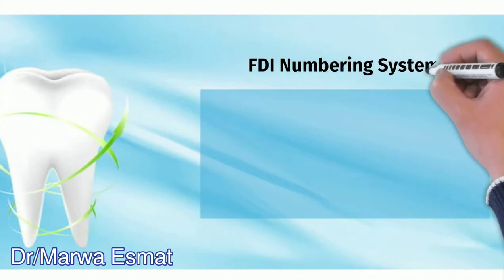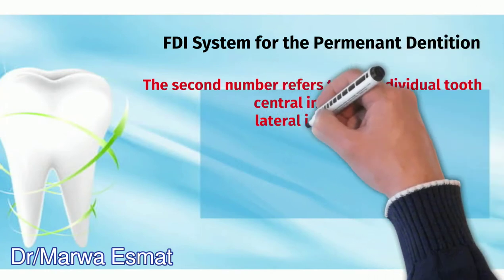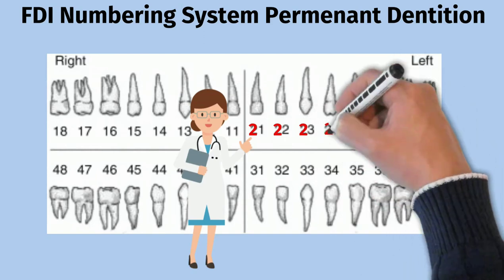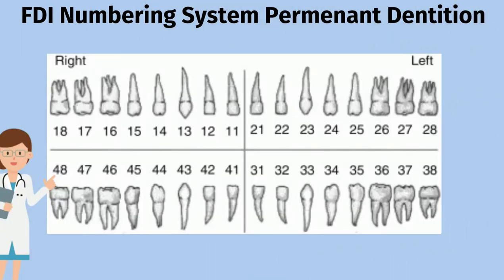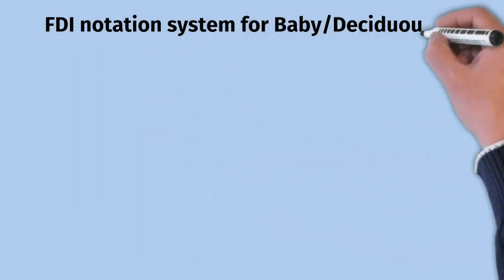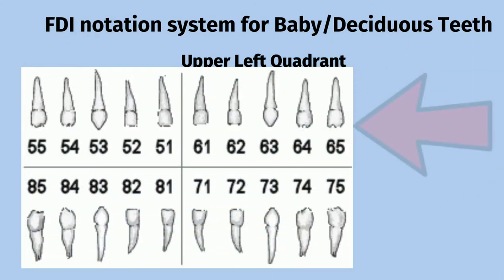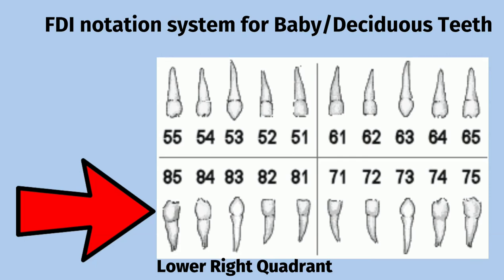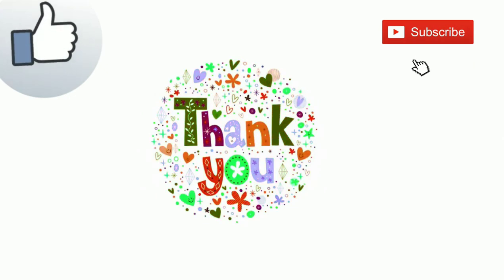FDI tooth numbering system/world dental federation